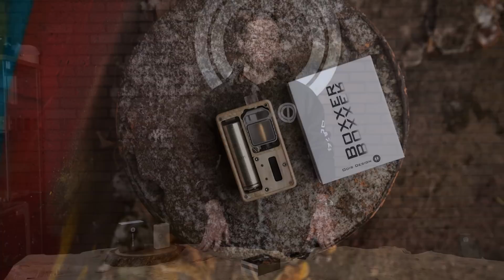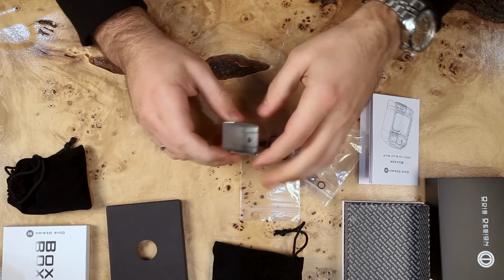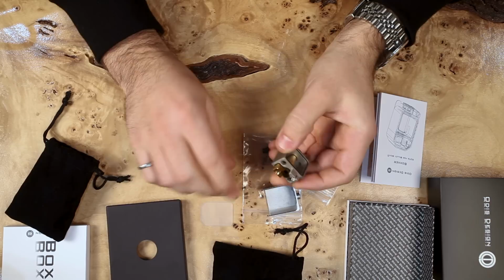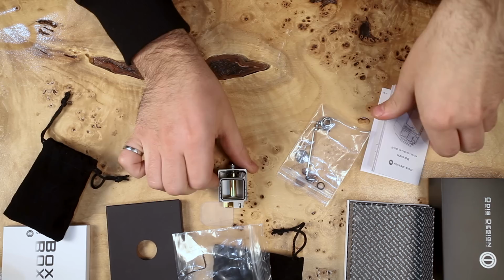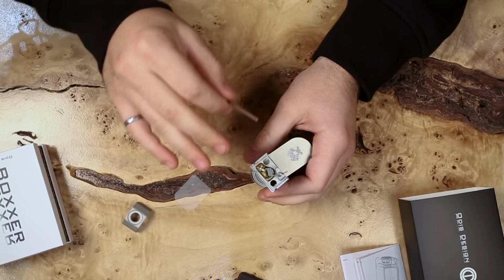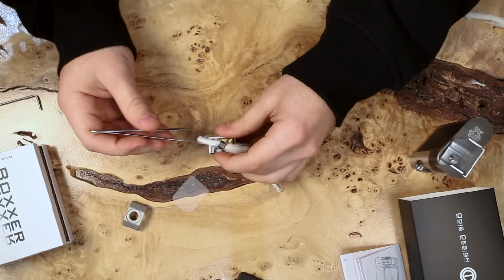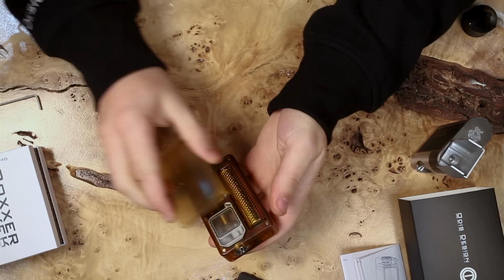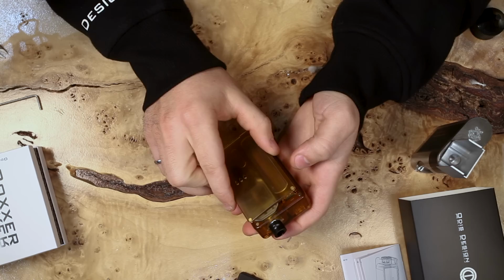Odis Design BOXXER | Unboxing | Build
The Boxxer by Odis Design is the revolutionary atomizer for Billet Box® devices, providing the full functionality and airflow of a Rebuildable Tank Atomizer and Dripping Atomizer in a compact and functional device!

By combining the functions of a conventional boro tank and conventional bridge into a precision engineered package, Odis has eliminated all the restrictions and all hassles of conventional Billet Box® setups. No longer limited to a restrictive draw with muted flavor, this product takes the performance of the device up several levels to all new heights while providing the easiest building and setup experience!

SPECIFICATIONS:

    Durable, non-marring coil clamping set-screws will not strip, bend or loosen
    Package includes: 1 x BOXXER, 1 x 510 build adapter, 2 x spare clamp screws & matching allen key, 9-page manual with exploded assembly drawings, BOM and set-up instructions (English only), 1 x Stainless steel Odis BB fire button
    Fully adjustable airflow can be dialed to preferred setting without removal from device, tight to loose DL airflow (non-MTL)
    Flat-head fill port screw can be easily removed tool-free for on-the-go tank filling and remains leak-proof via O-ring seal
    Silicone gasket sealed tank of 5.0mL maximum capacity, featuring leak-proof & shatterproof polycarbonate lens
    Long strand wicking layout tested and verified to work using pure, untreated cotton
    Fits large 3mm+ ID coils without difficulty and provides enough airflow to deliver UNPARALLELED vapor and flavor
    All CNC Stainless Steel 304L construction is corrosion resistant with durable black PEI insulators